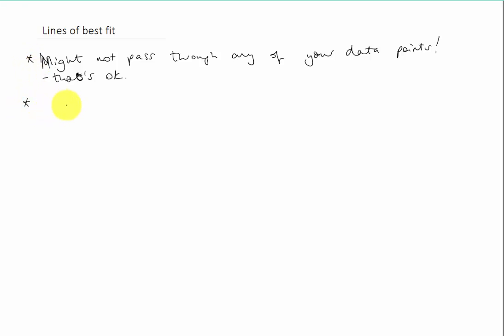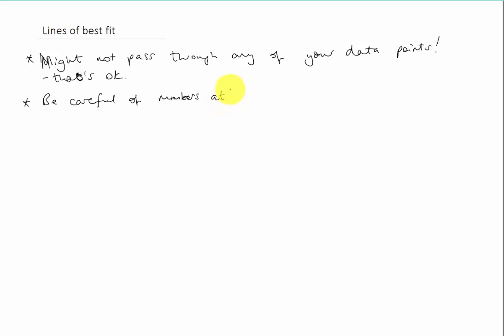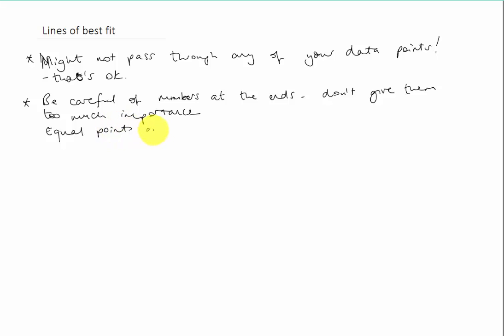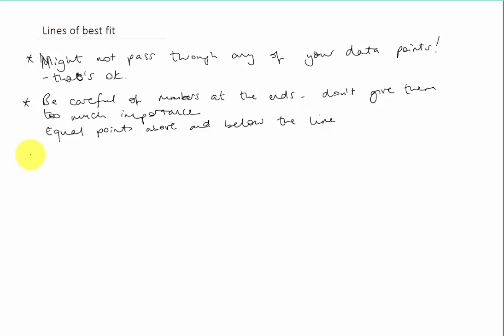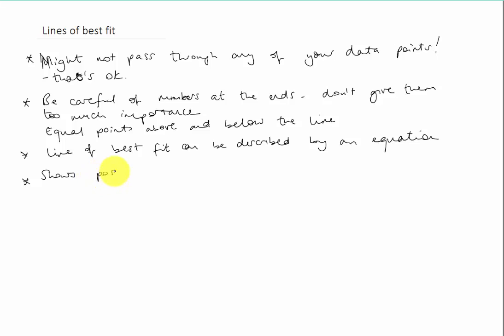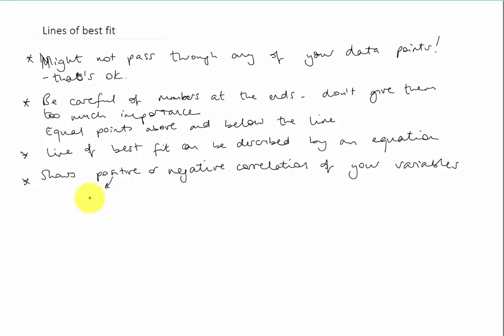5.4 Lines of best fit